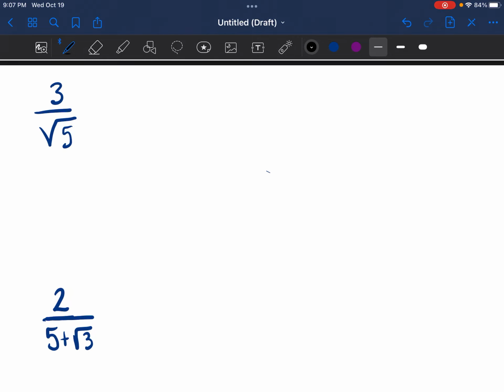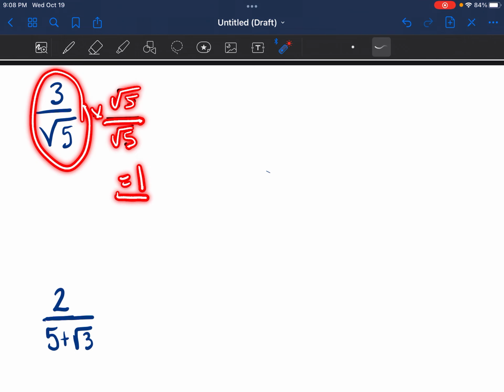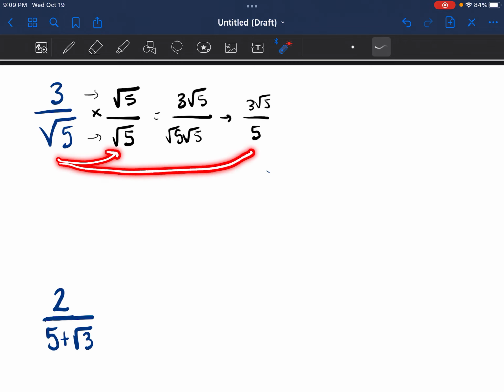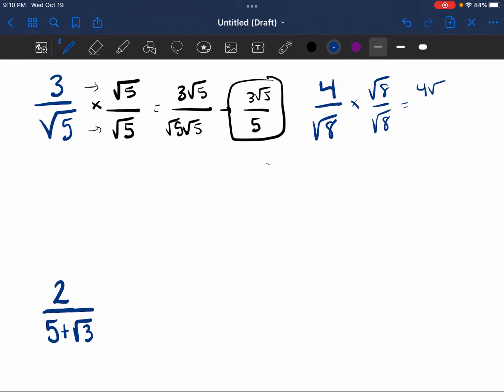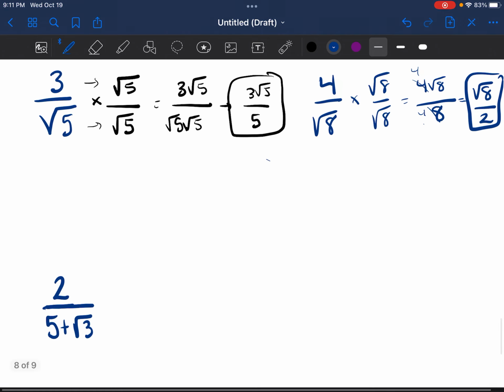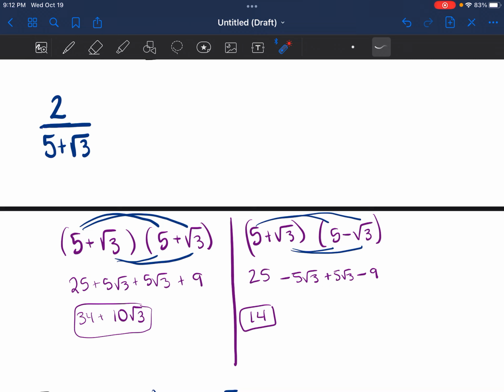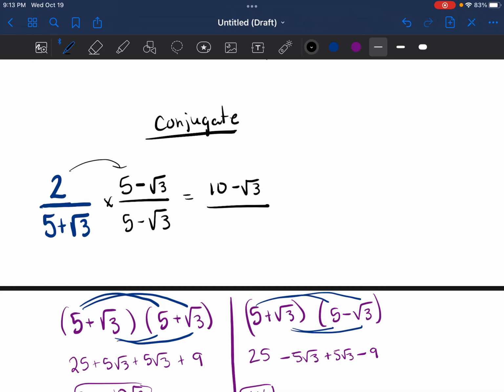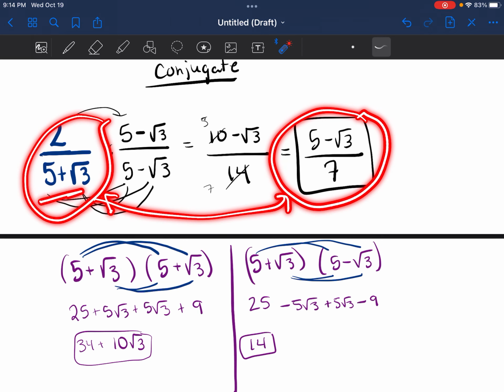Rationalizing the Denominator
Review how to rationalize the denominator and simplify radical expressions